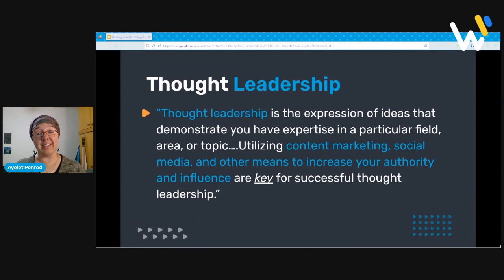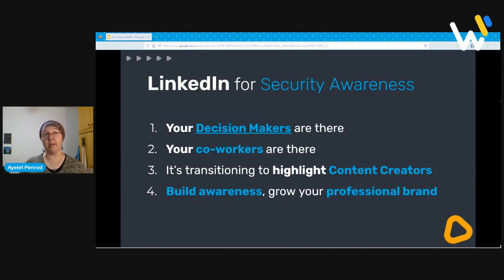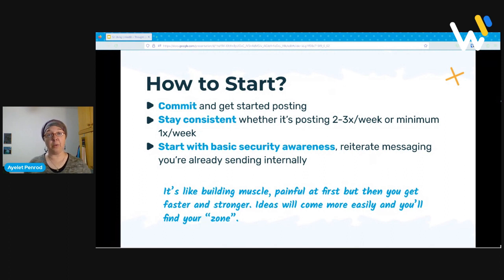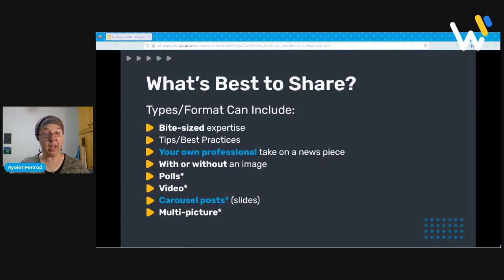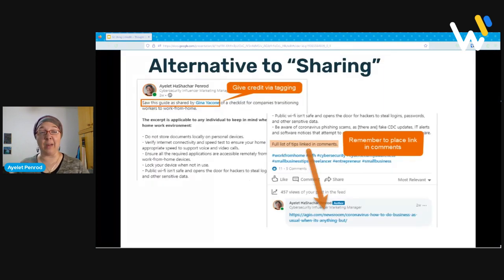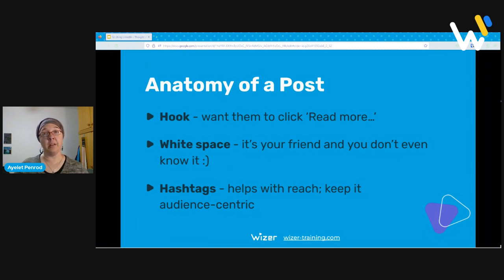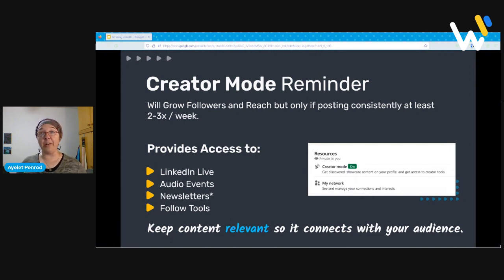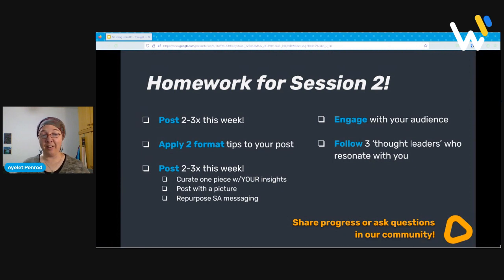Using LinkedIn As Part of Your Security Awareness Strategy | Thought Leadership | Session 2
The second in our 3-part series teaches how to use LinkedIn like a pro as a security awareness professional. This session dives a little more into Thought Leadership, why it's important for our aim to broaden our reach as security awareness professionals, and how to establish yourself as one.
Wizer is a Security Awareness Platform that helps you quickly deliver impactful, enjoyable, and interactive training and dynamic phishing simulations. Our short, memorable stories are tailored to accommodate busy lifestyles and short attention spans.

With hundreds of captivating videos and weekly updates, we ensure that your team stays up-to-date with the newest cybersecurity threats.